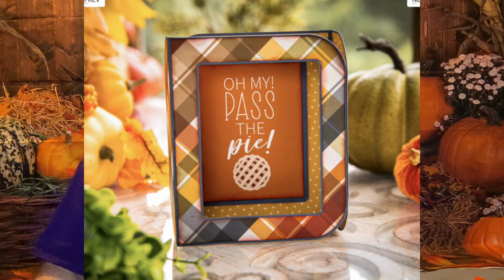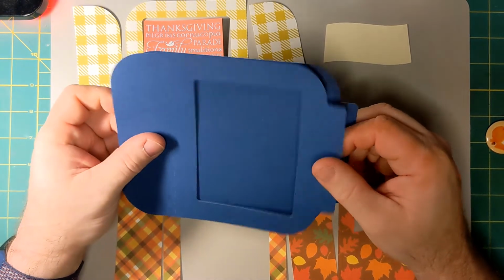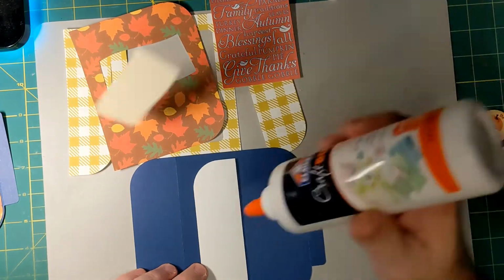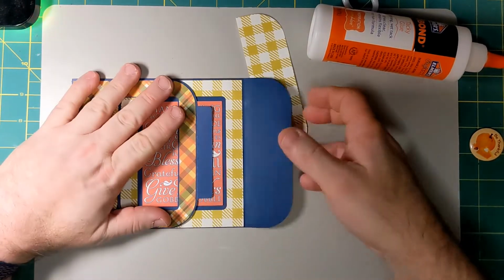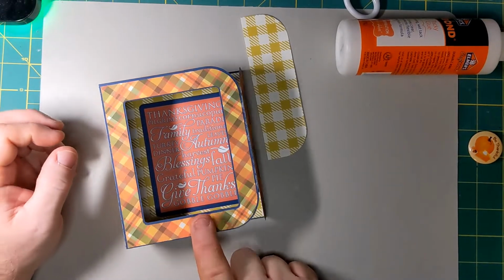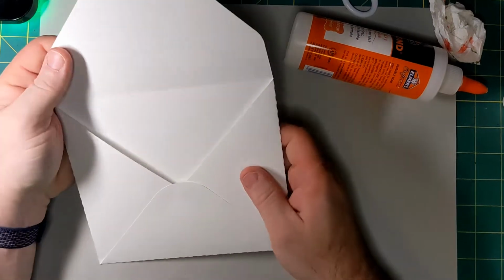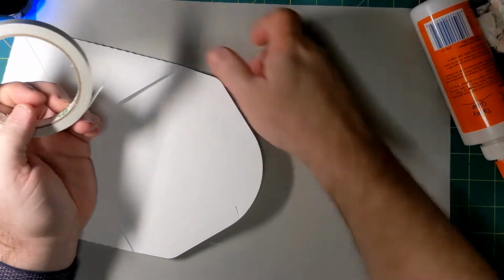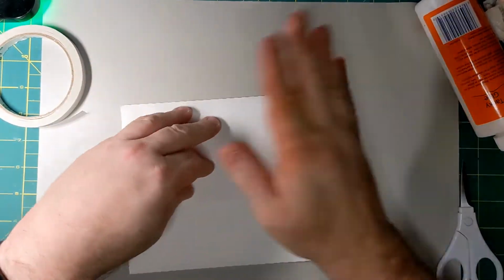"Frame" Box Card Assembly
I made a "Frame" box card with my Cricut. The box card files are from SVGCuts.com. The graphics and the button images are from DesignBundles.net. Paper is from Michaels. Glue is Elmer's Craft Bond Tacky Glue. "Rustic Wooden Barn Floor" backdrop and Backdrop Support System are from Amazon. All mistakes made were all me baby lol.

Thanksgiving Box Cards in my Etsy shop